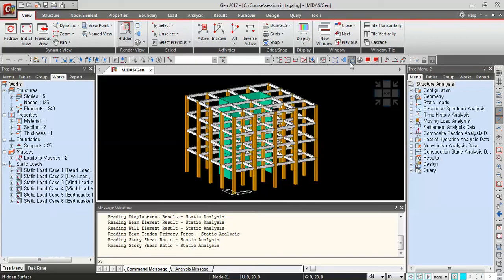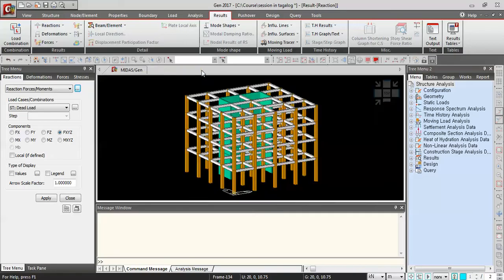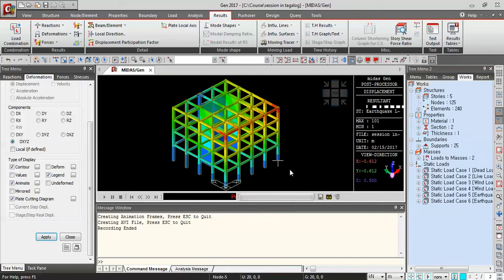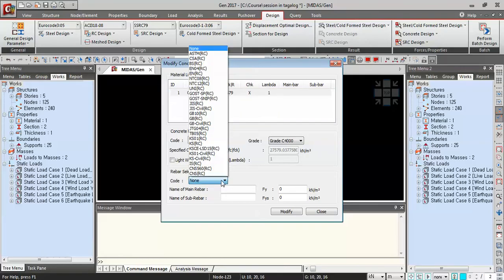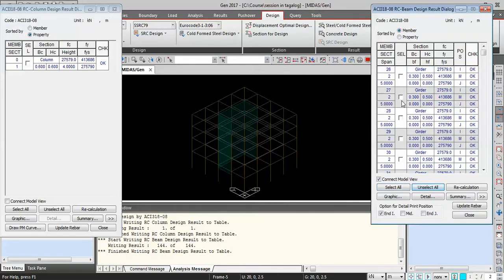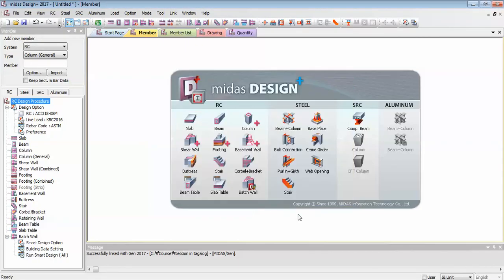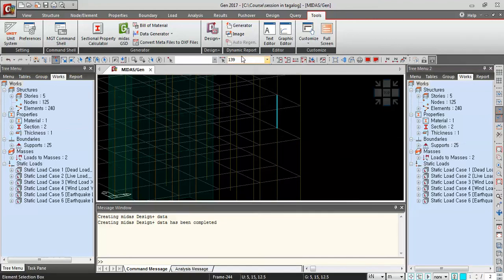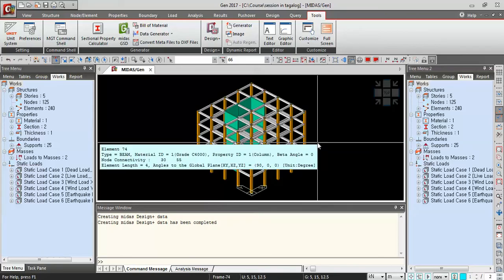midas Gen - Basic Session - Part 3 (Results & Design)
Midas Gen Basic Session - Part 3 (Result and Design)

Created by Engr. Louie John Alcarde